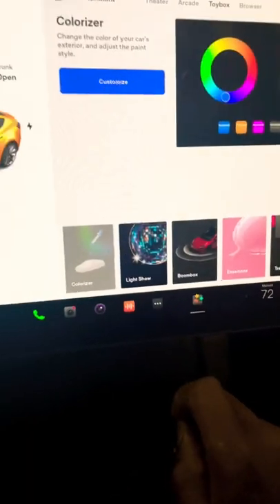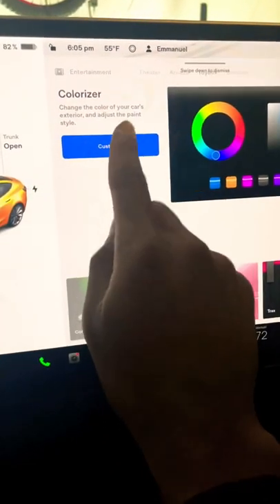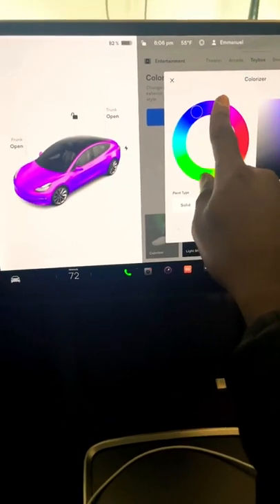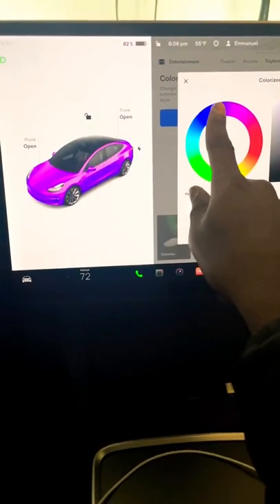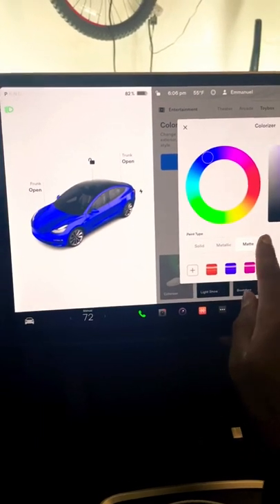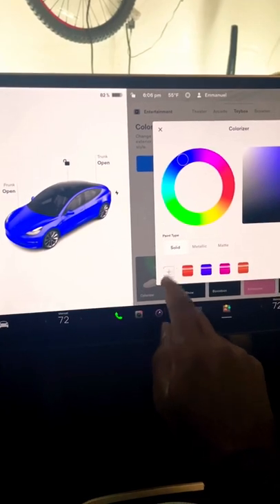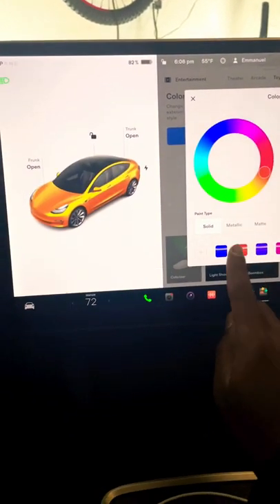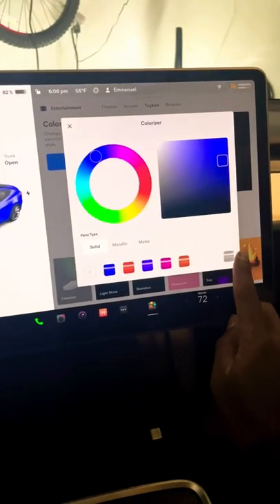How to change the color of your Tesla colorized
How to change the color of your Tesla using the new colorized tool